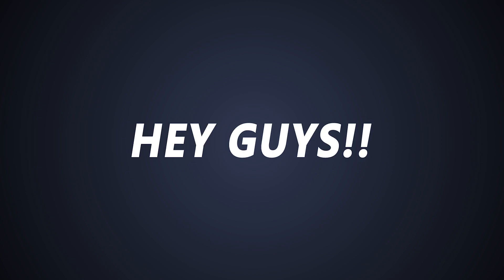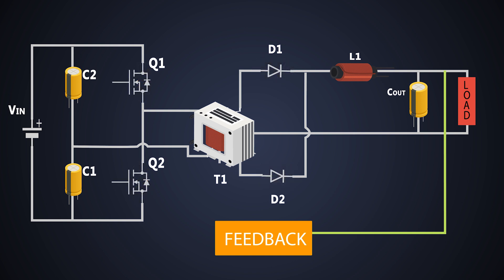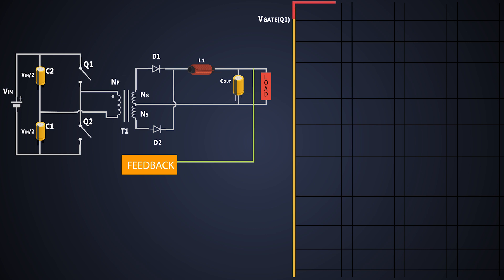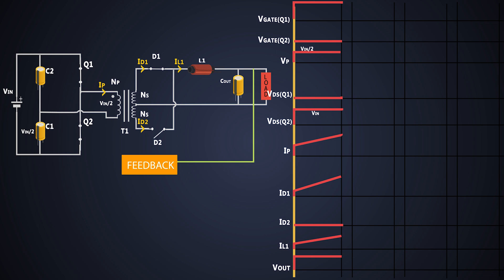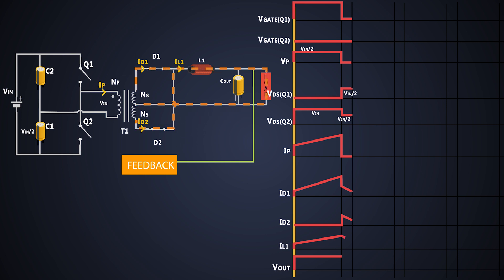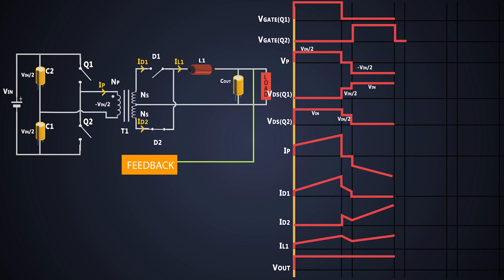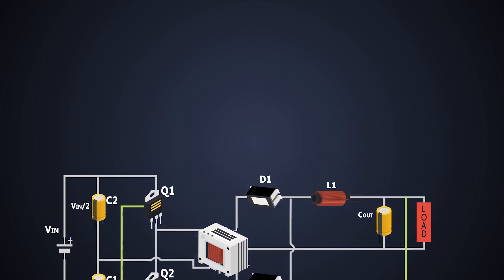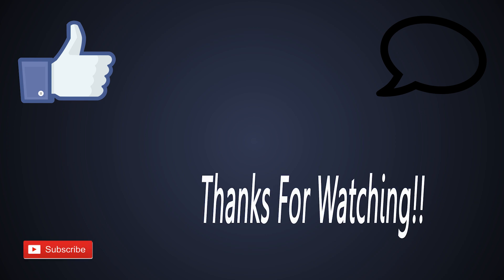How does a Half Bridge converter work? | Half Bridge Converter Working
In this video we will see:

0:00 INDEX
2:48 The working of Half-Bridge converter with waveforms
10:05 Application of the Half-Bridge converter
10:24 Advantages of the Half-Bridge converter
10:57 Limitations of the Half-Bridge converter

Check us out!

Attributes:
Isometric Transformer, MOSFET, Diode, Capacitor, Inductor - a href=" vector created by macrovector